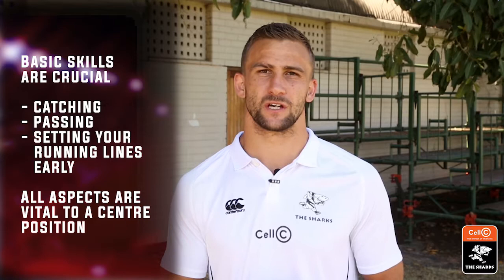Masterclass Episode 9: Jeremy Ward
Have you ever wished that you could get position specific advice from some of your favourite rugby players? Jeremy Ward shares advice on how aspiring centers can unlock their potential🏉